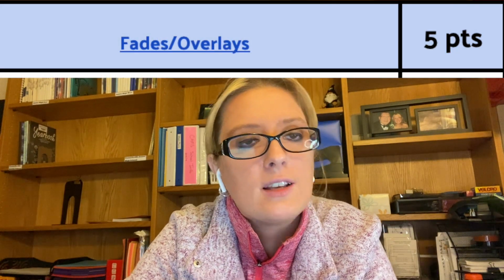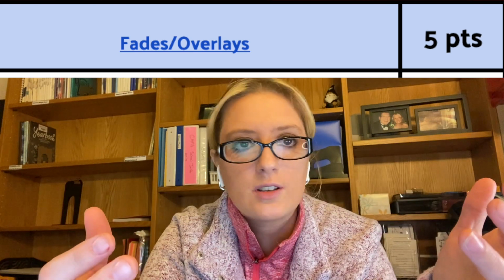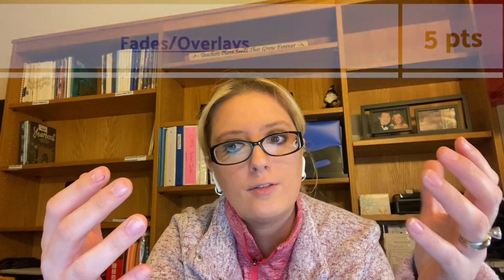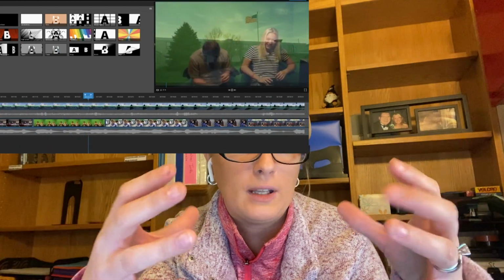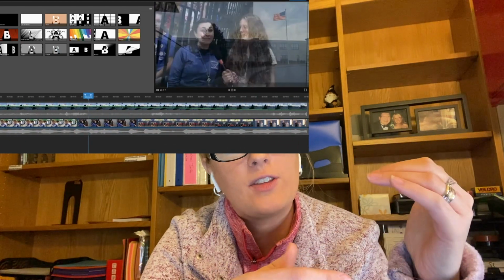Checklist for News Intro